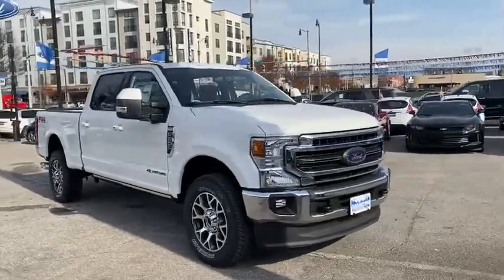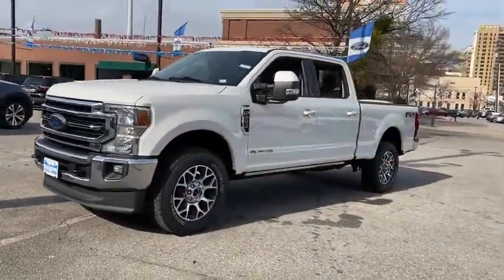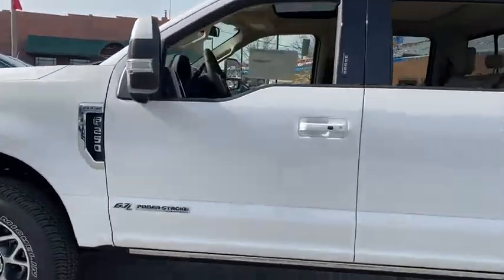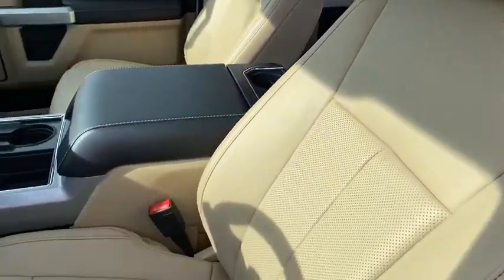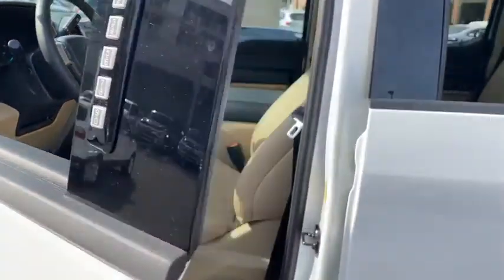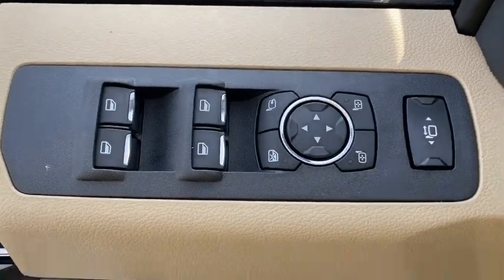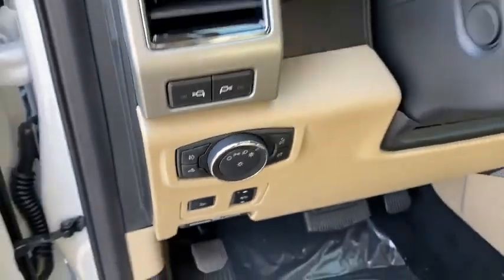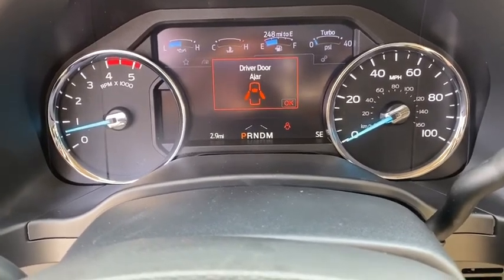2020 Ford Super Duty F-250 SRW Birmingham, Mountain Brook, Hoover, Fultondale, Trussville, AL 90010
White New 2020 Ford Super Duty F-250 SRW available in Birmingham, Alabama at Adamson Ford. Servicing the Mountain Brook, Hoover, Fultondale, Trussville, AL area.
2020 Ford Super Duty F-250 SRW LARIAT - Stock#: 90010 - VIN#: 1FT8W2BT5LEC15904

Adamson Ford
1922 2nd Ave S